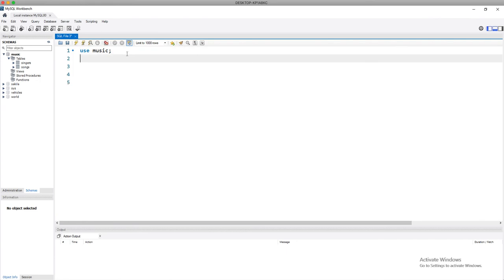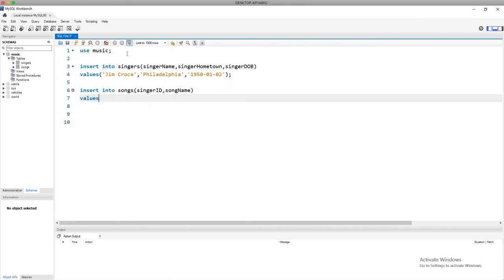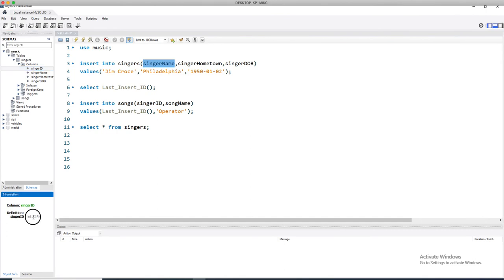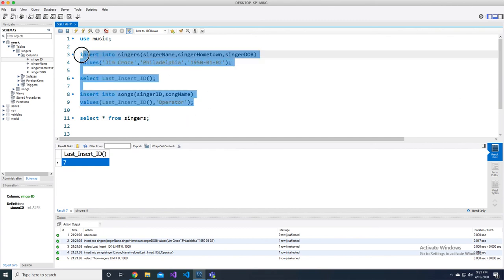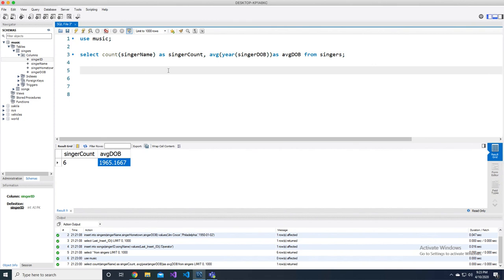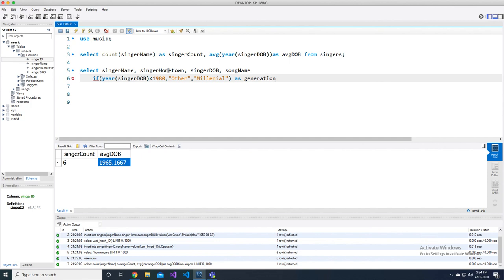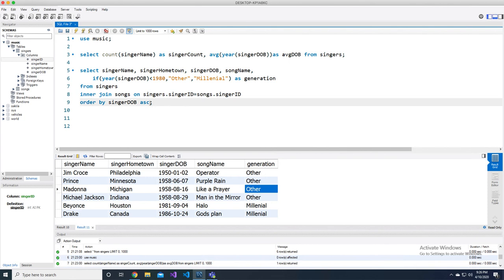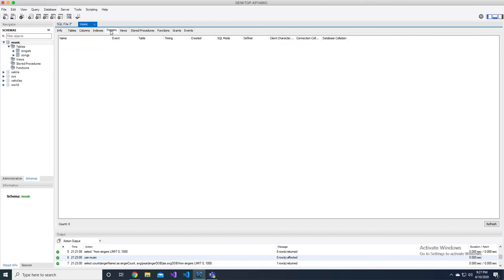Database Music II